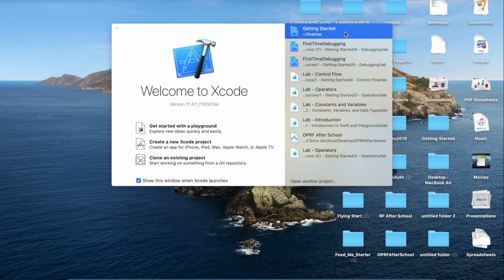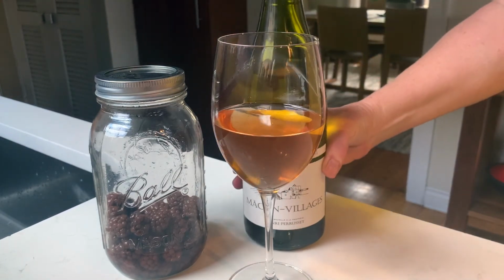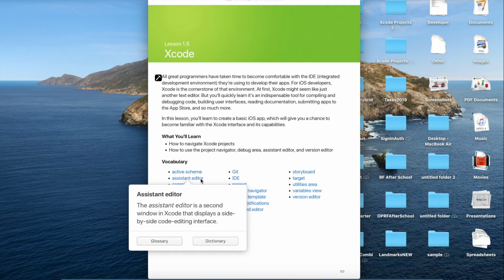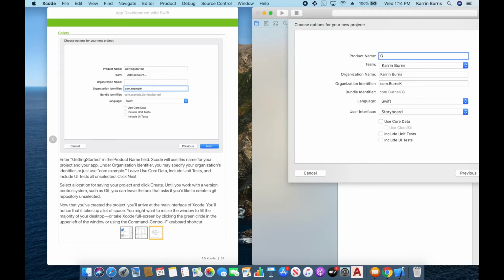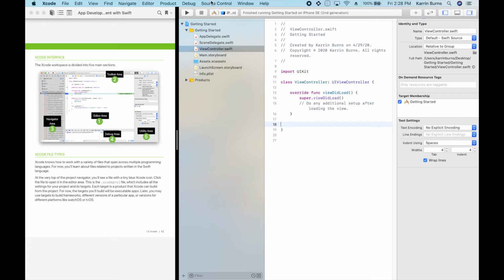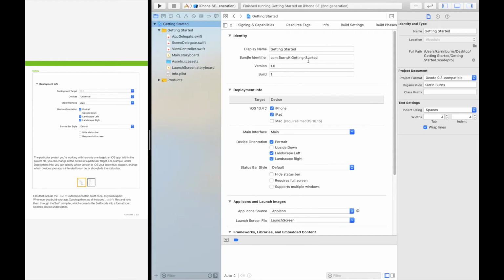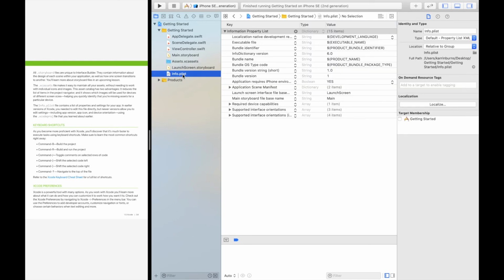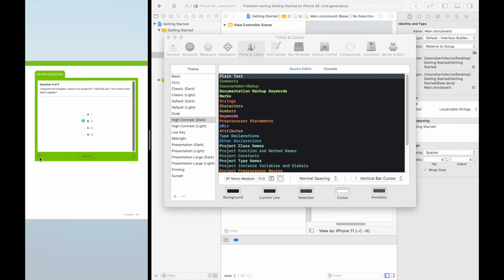App, App, Apéritif: A Beginner's Guide to Xcode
App, App, Apéritif: 15 minutes with a specialty cocktail, a delicious nibble, and an iOS app dev lesson.  This week: A Beginner's Guide to Xcode, Tarte Flambée, and Kir